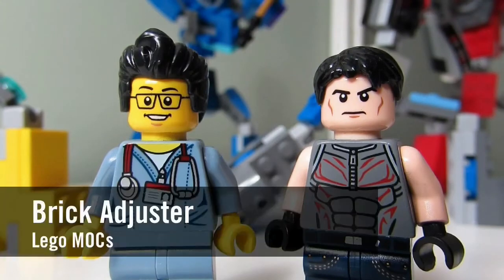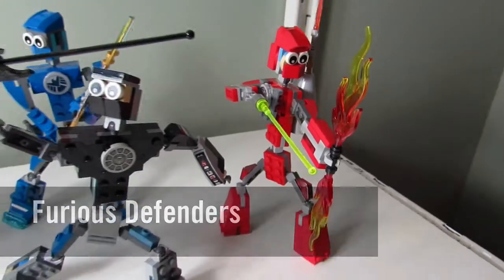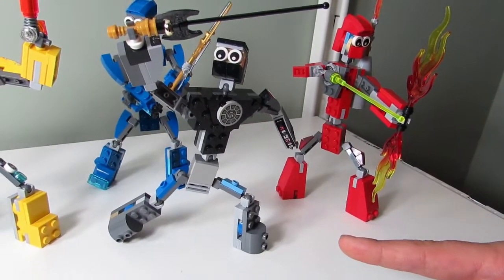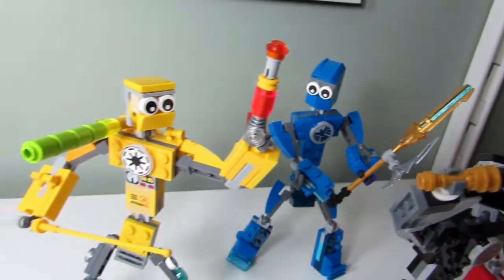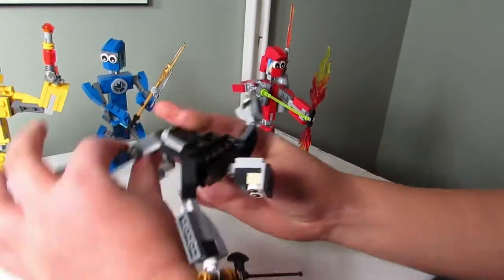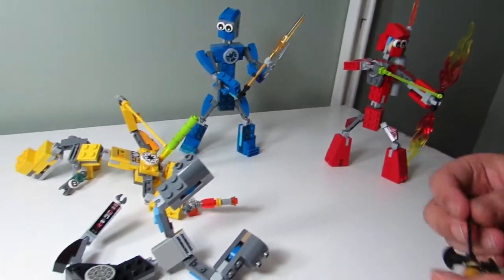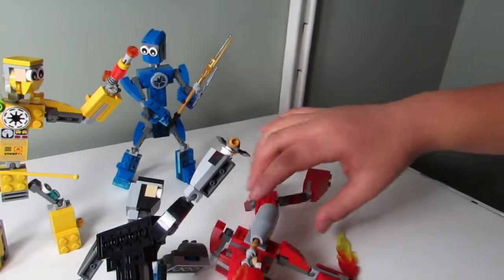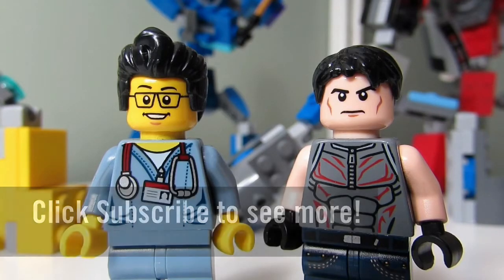Lego MOCs #85 - Furious Defenders (Big T.)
Brick Adjuster reviews Big T.'s Furious Defenders Lego MOC